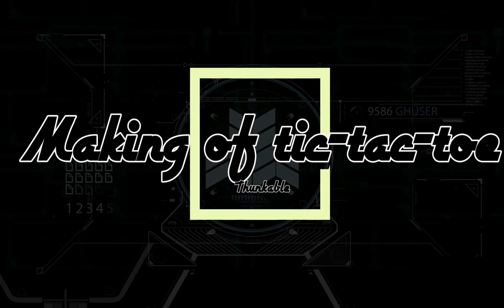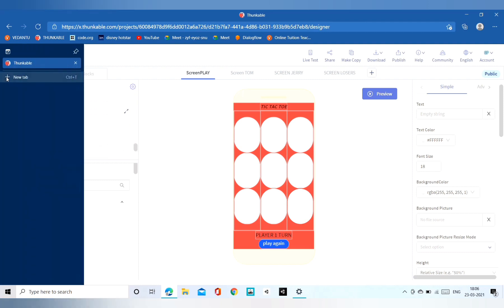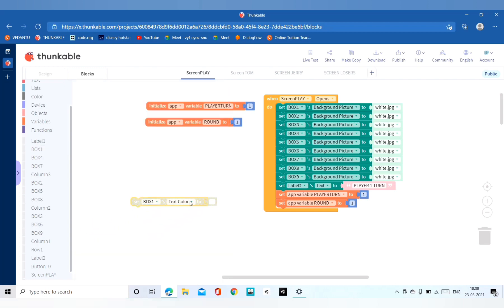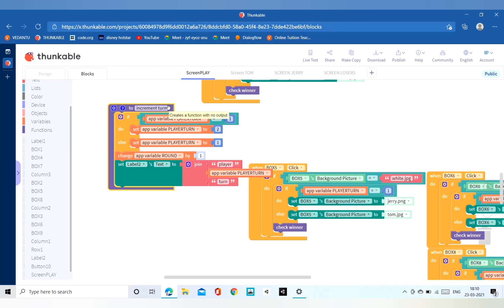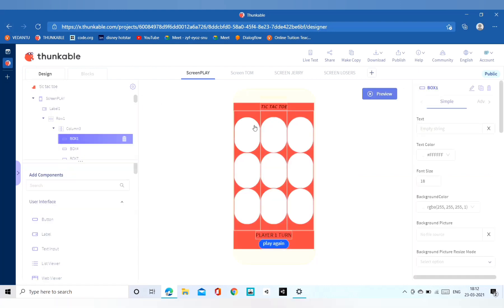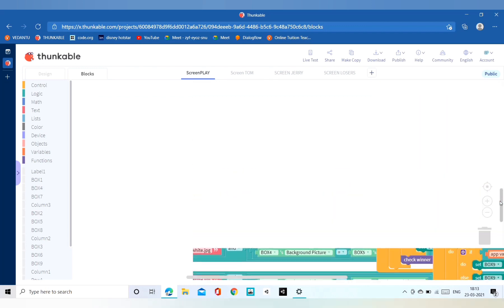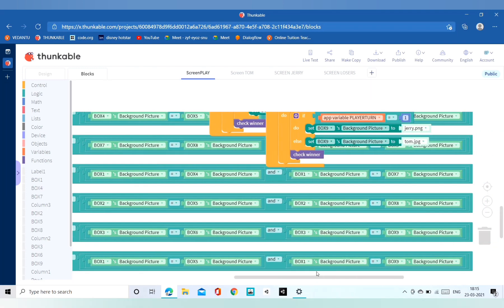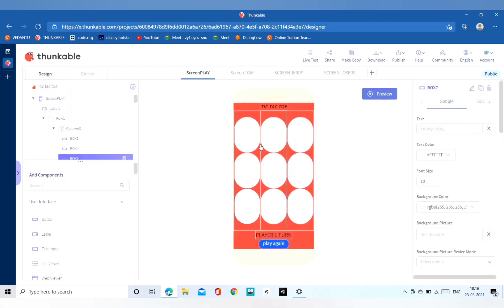Coding with Aanya......Thunkable/Tic Tac Toe/project on thunkable/AKS Kalam se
210th video .presenting how to code tic tac toe on thunkable ? Easy project on thunkable by Aanya Antil. Thankyou.